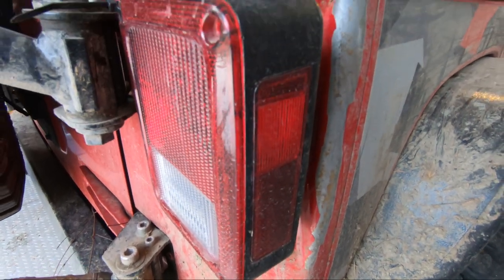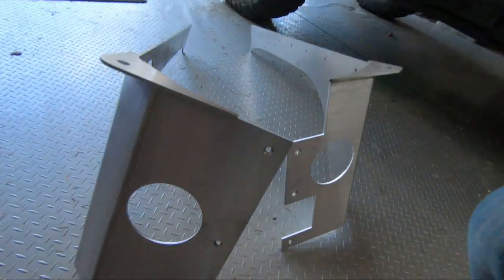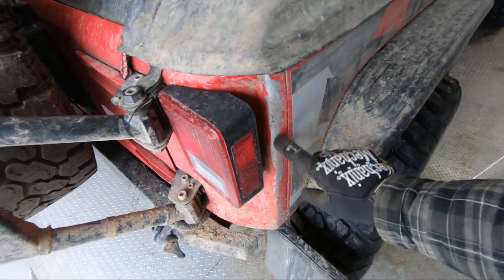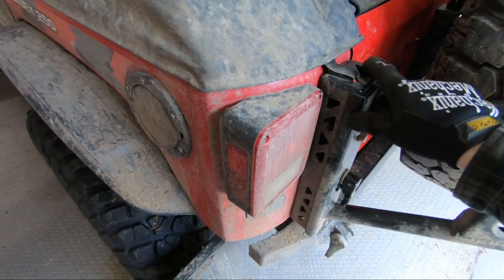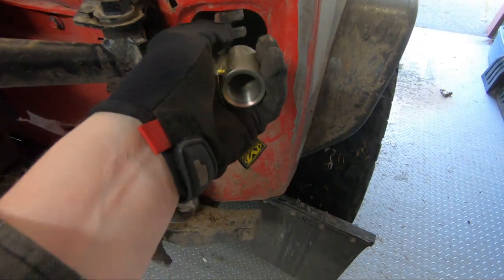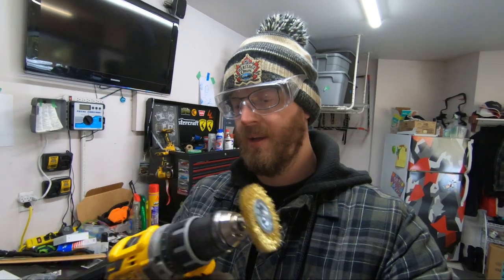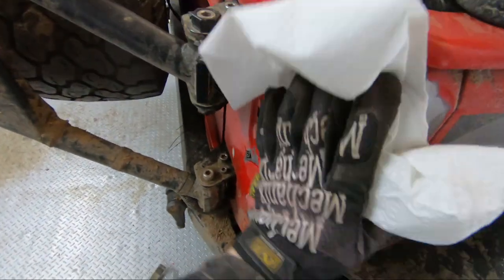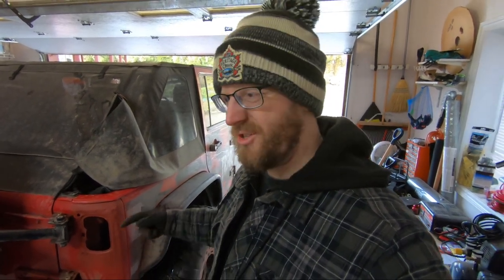Jeep Corner Armor Review + Repair Tail Light Damage | Part 1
I was finally able get get my corner armor in and new tail lights. This is part 1 of 2. In this video I take a look at my new EVO Manufacturing Corner armor and LED tail lights, a couple of the features and benefits, and then get started on that dented corner on my Jeep and getting ready for the installation.

Comments and questions are always welcome and I will do my best to give you a response or my opinion!